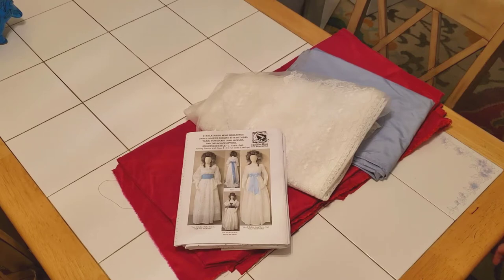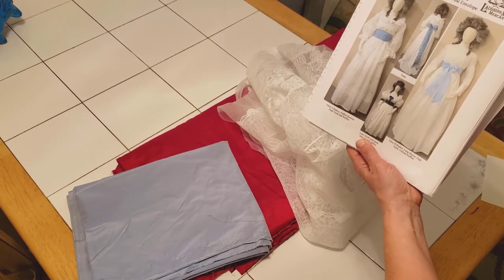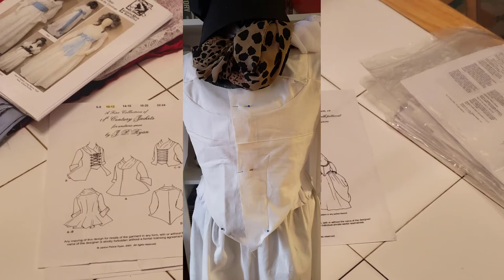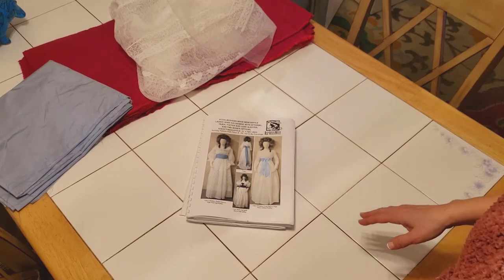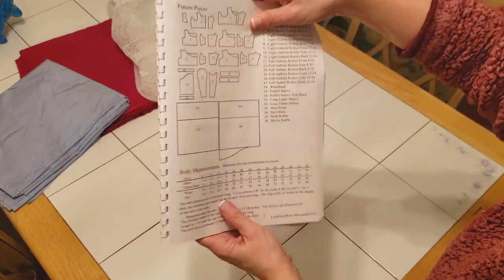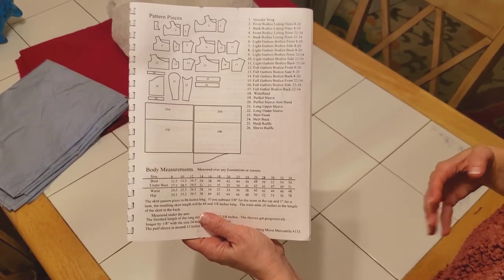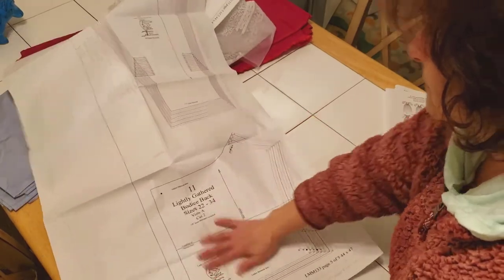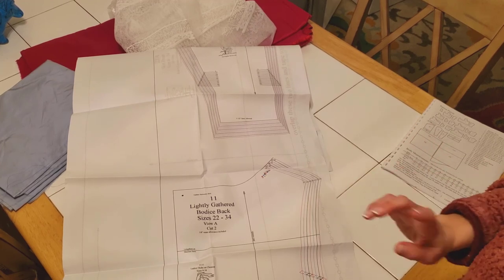Making an 18th Century Silk Taffeta Robe en Chemise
I thought it would be fun to make a silk taffeta version of the late 18th-century dress. I made a series of videos of the whole process!

I am not a professional customer, but a historian of NY during the American Revolution who enjoys sewing. I try to be as correct as possible to the time period but occasionally make choices that are fun rather than accurate.

My aim is to make YOU more interested in America's beginnings.

If you enjoy my work you can follow me on

Take a tour with me in NYC:
PatriotToursNyc.com

Karen Q